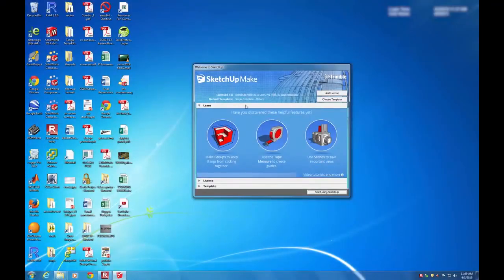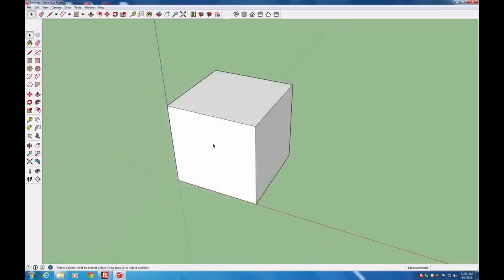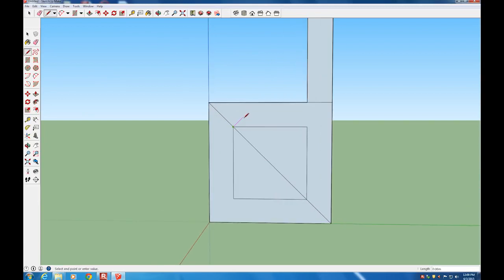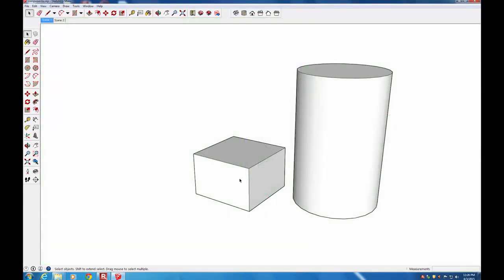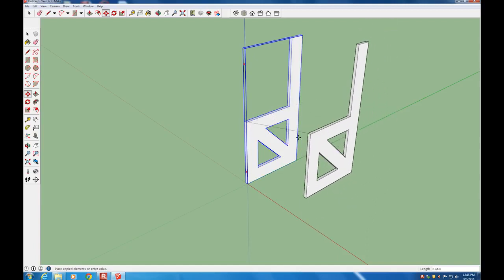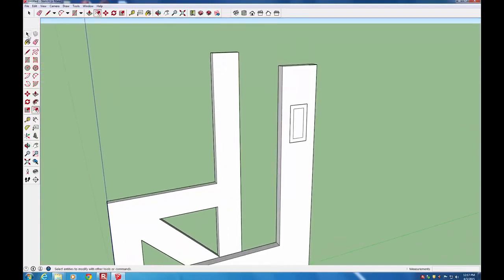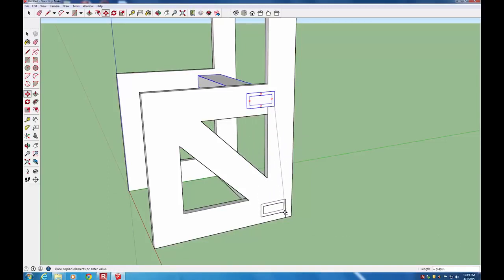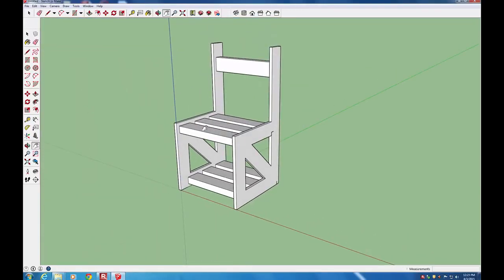Sketch up for Begginers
Making a chair